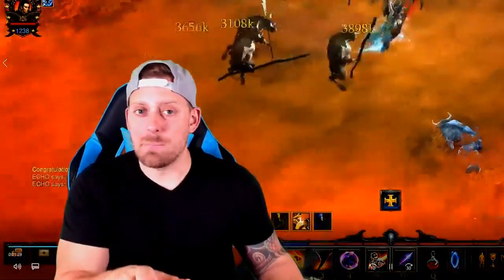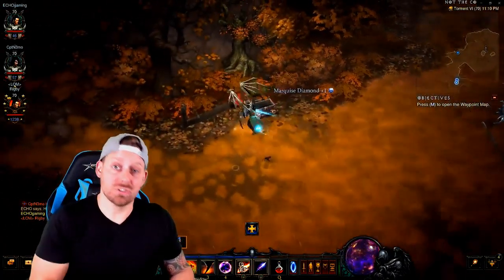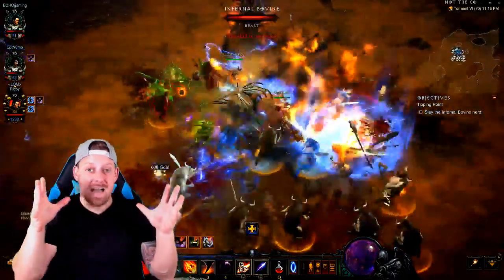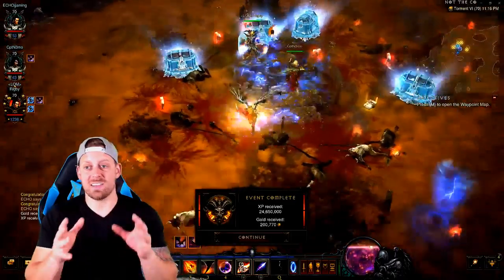How To Access The Secret Cow Level in Diablo 3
Welcome to my brand new YouTube Channel ECHO Gaming Diablo. On this channel the plan is to cover Diablo 3, Diablo Immortal and Diablo 4. Today we are teaching you guys how to find the secret cow level in Diablo 3.   Are you excited for the season?

Free Creator Gear List!